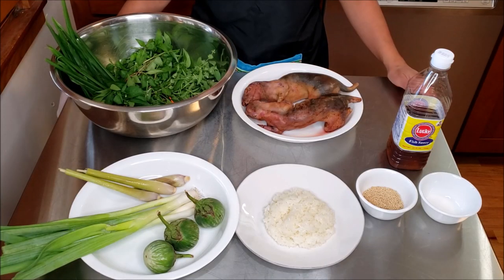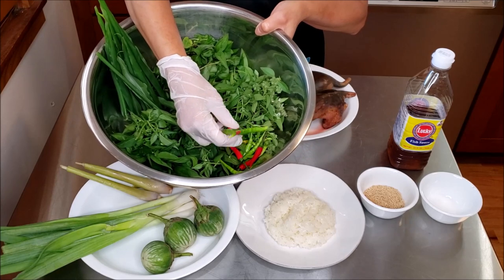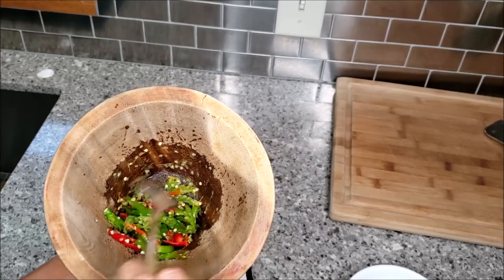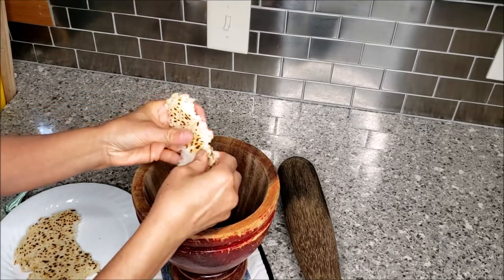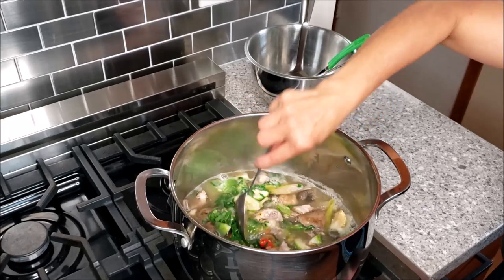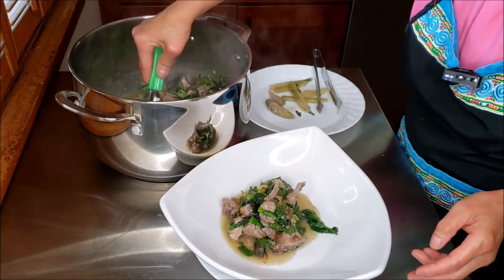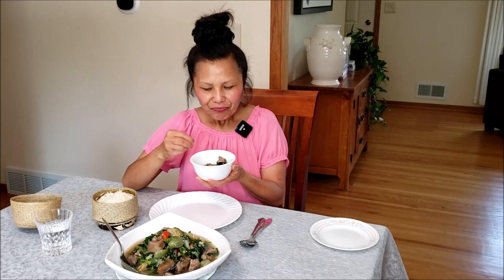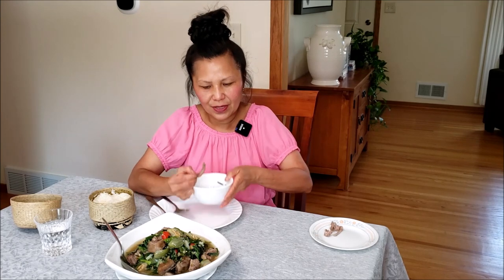Squirrel Stew (Hmong Food 5)